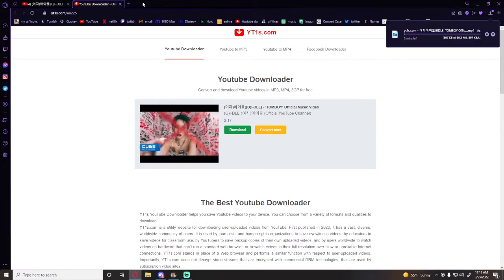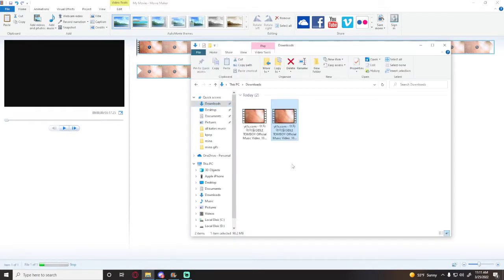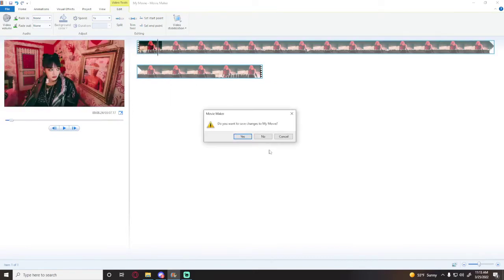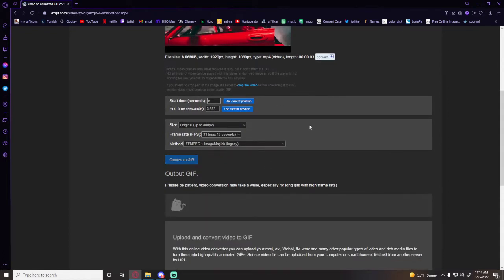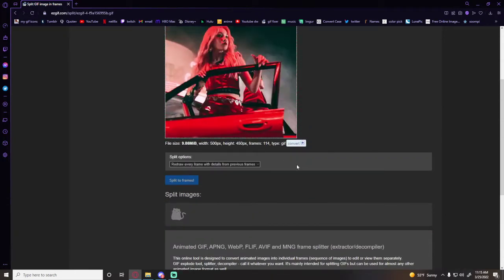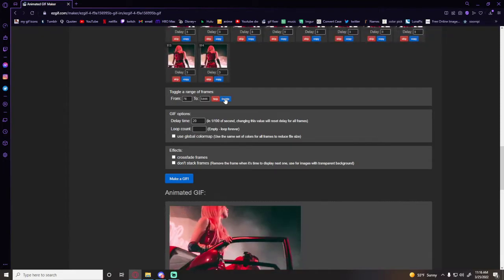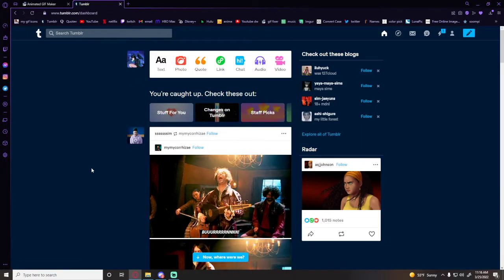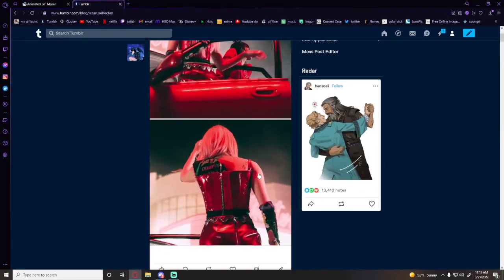how to make gifs without photoshop